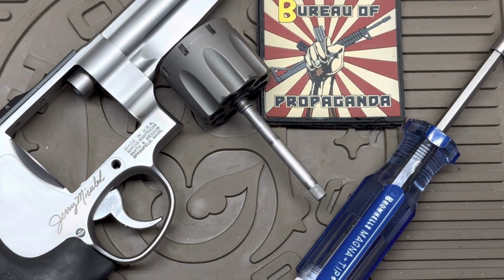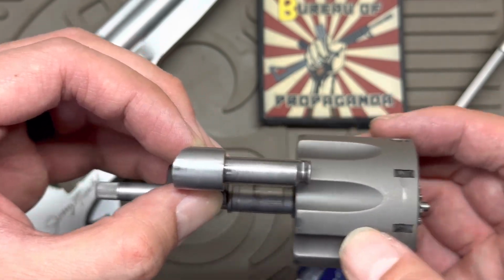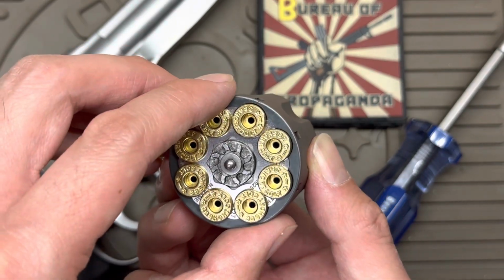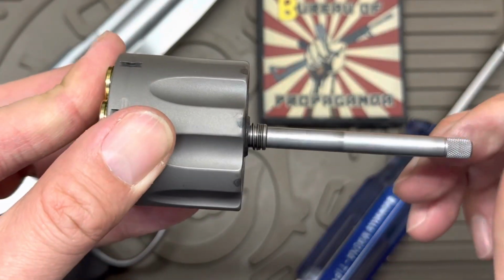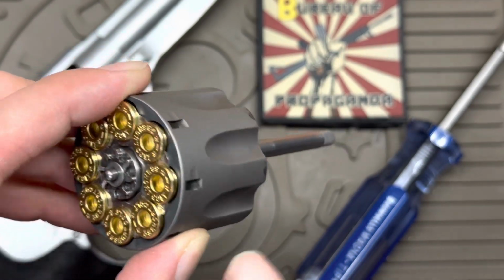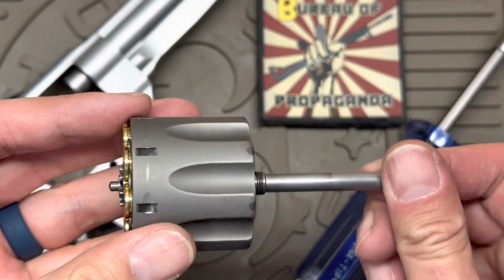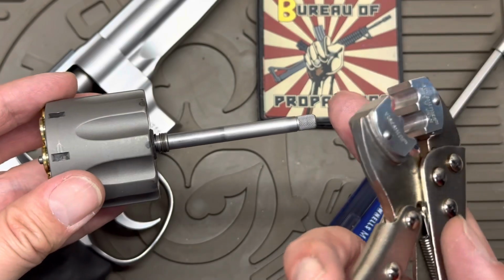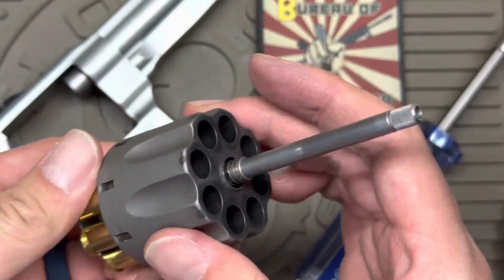How to tighten Smith and Wesson 929/N-Frame Extractor Rod with ViseSmith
Only had to use this tool once to help a friend out, but figured I’d make a video to show how to tighten the extractor rod on a Smith and Wesson 929, N-Frame Revolver.

Don’t wrench on the rod and the index star without case support.

Don’t use a crappy tool that can bend, kink, or deform the extractor rod. It has to move freely in the yoke.

Don’t over-tighten the rod. You can crack the index star interfacing rod, and it’ll require a gunsmith to re-time the cylinder lockup.

Use the right tools for the right job!